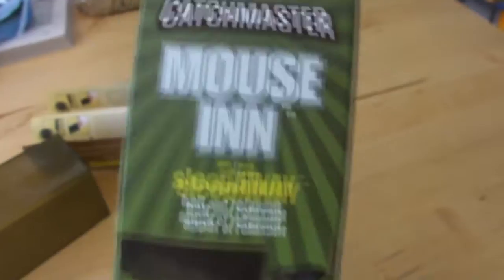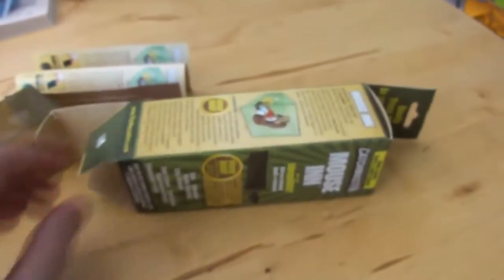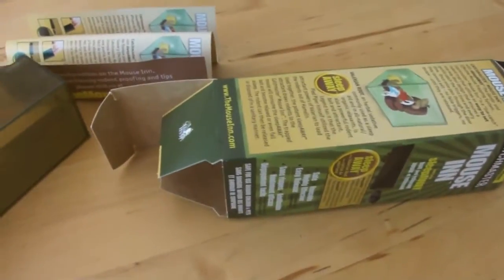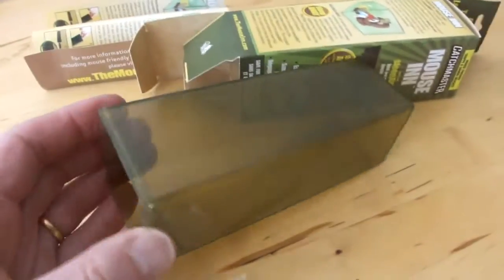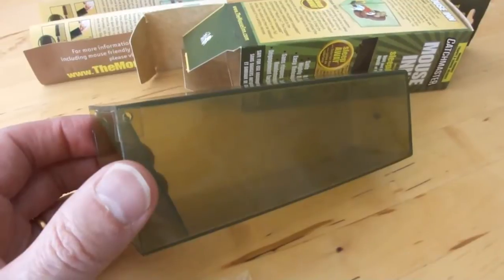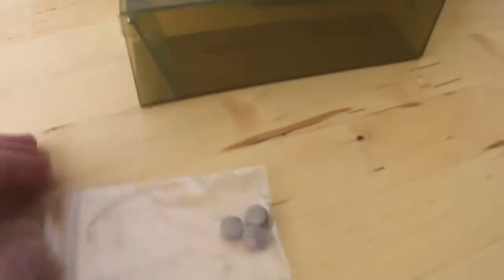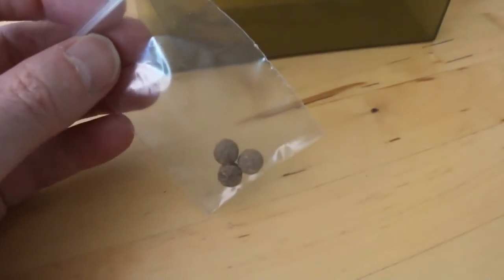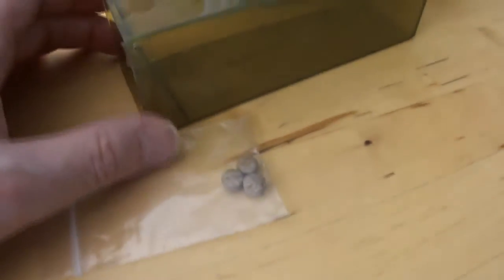Review of the Catchmaster "Mouse Inn" humane mousetrap (fail)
This is a review of the Catchmaster "Mouse Inn" humane mousetrap.

The first thing you notice when you open the box is that you don't get much for your money. It's a plastic box with a flap that only goes inwards, there are also four bait tablets; one is gone because I've been trying to use it according to the instructions. In theory, the mice are subdued by the natural product in the pill, and are content to wait for you to come and release them.

It wouldn't matter that the product seemed poor value if it worked, but in practice, I found that the mice were not attracted by the pill, and if I put a more attractive bait in the box, they just ate that and ignored the pill. I also found that the bait was disappearing without any sign of a mouse, so I set up a night vision camera to see what went on. The half-oval shape you see there on the left is sweet-smelling marshmallow chocolate right at the back of the trap.

The mouse does indeed come to take the bait and find itself trapped. However, mice have claws, and this one didn't take long to work out that it had to lift the door inwards. The company would probably argue at this point that I should have used the bait, but for this to work, the mouse has to want the pill (not happening) and wait around to eat the pill (not happening) and the drowsy effect has to be strong enough to make the mouse forget how to open the flap. That's a lot of hope and not much result, so "Sorry" to the cute design, but this one is a fail.

At first he's so happy to be out that he leaves the chocolate behind. I guess it's pretty hard to open that door with a chocolate in your mouth. He comes back, perhaps chickening out because he remembers being trapped before. But later, his hunger gets the better of him and he has another go. Mouse Inn? Nope. Mouse Outt.